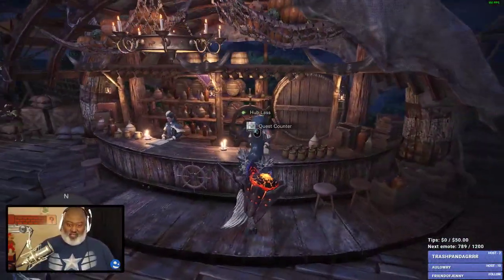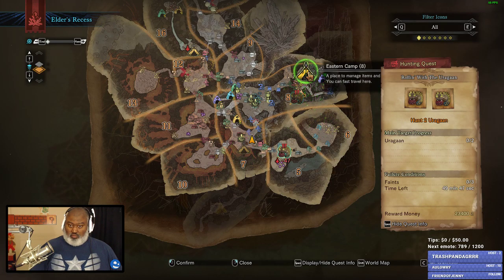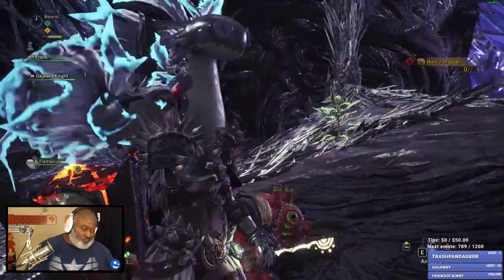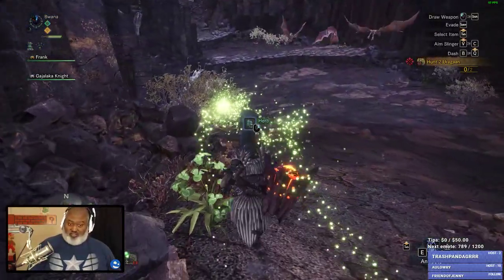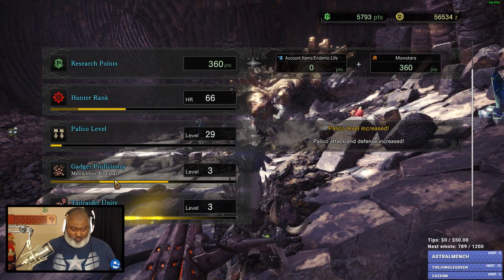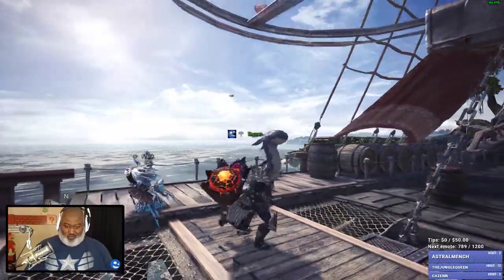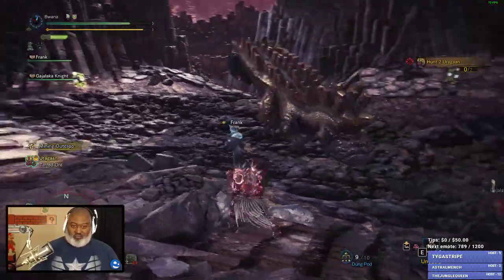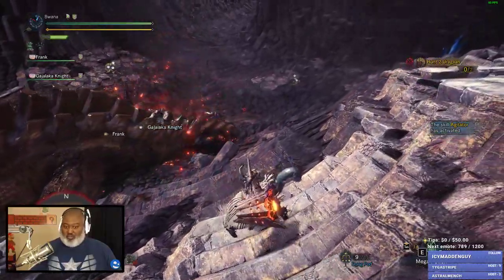Bwana Plays MONSTER HUNTER WORLD - Episode 158